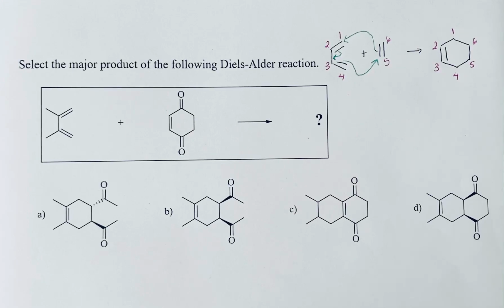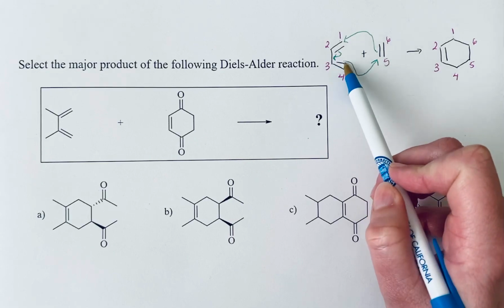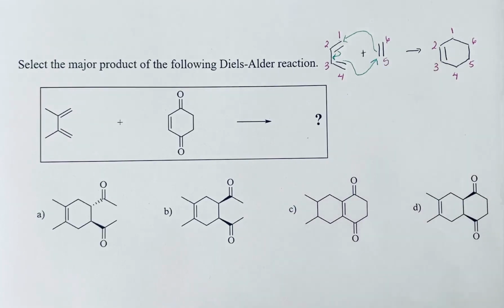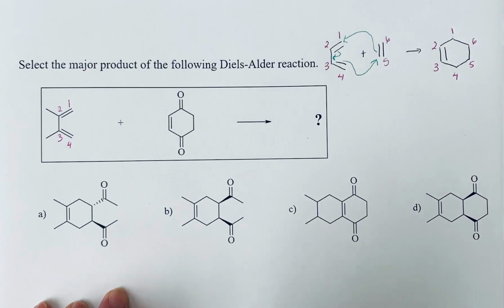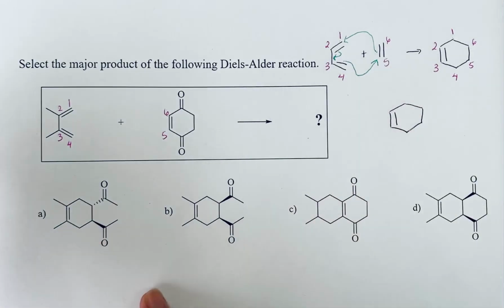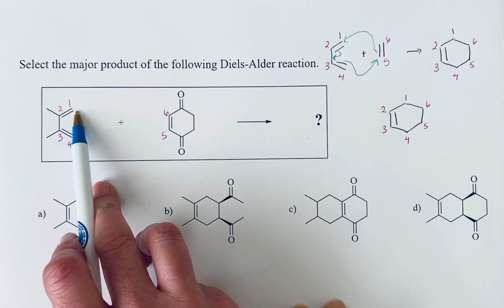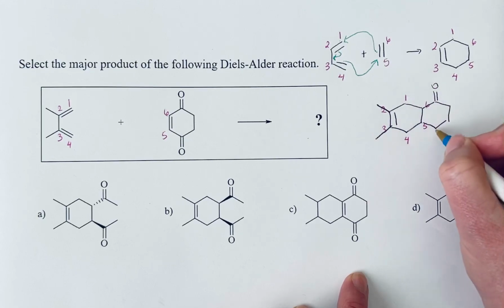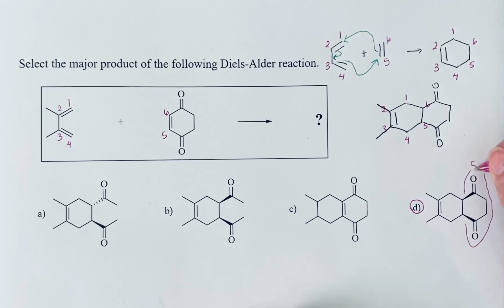Diels-Alder example 1